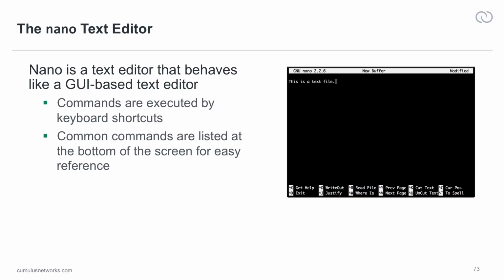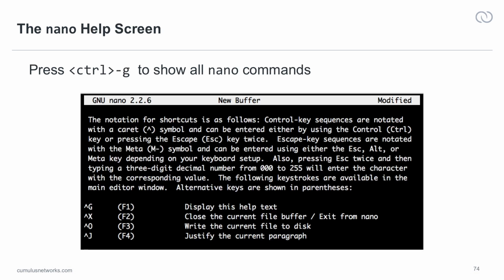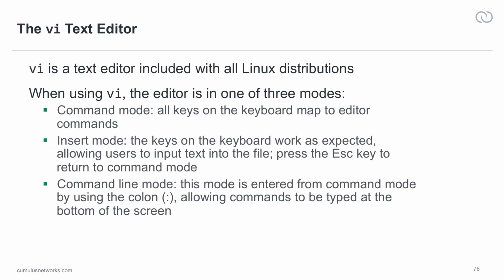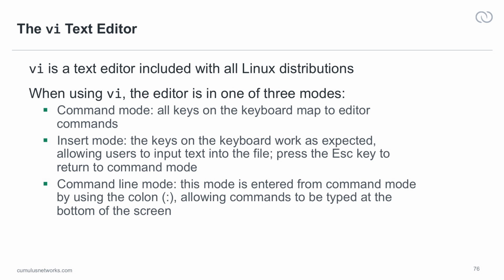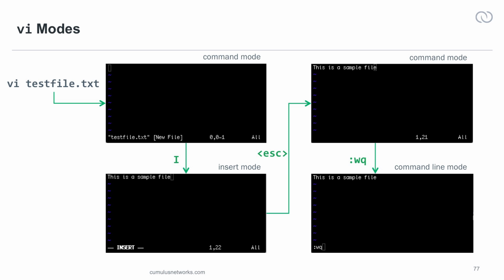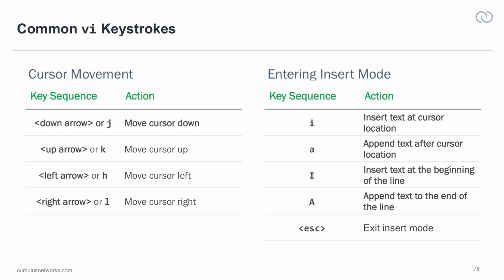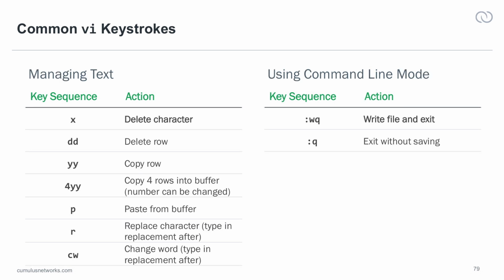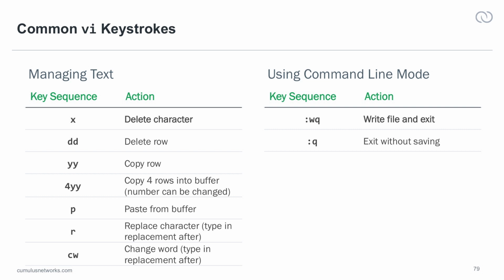Intro to Linux Section 6: Editing Tools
Welcome back to Section Six of NVIDIA Cumulus Networks Intro to Linux series! Section Six covers the two text editors included with NVIDIA Cumulus Linux. Cover topics such as the nano help screen, the vi text editor and more.